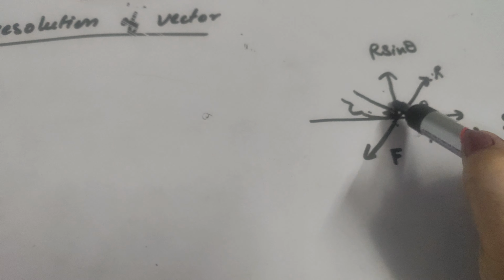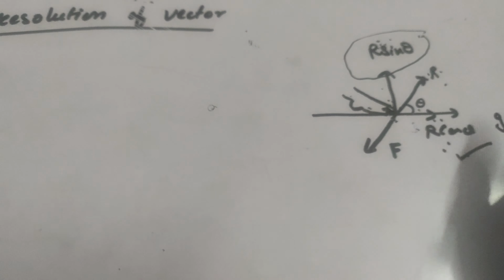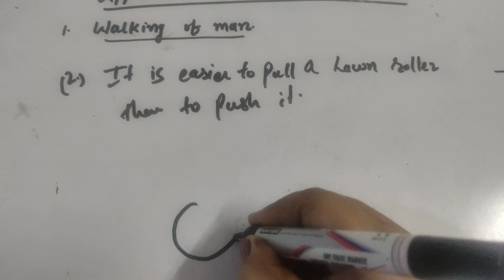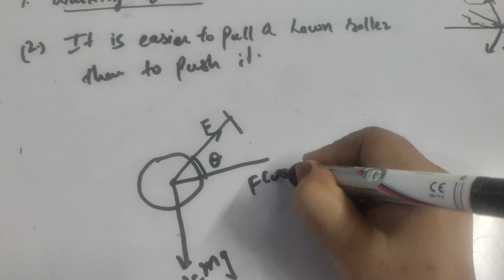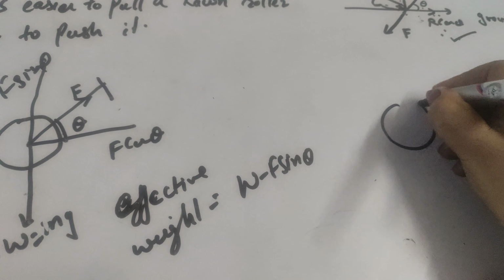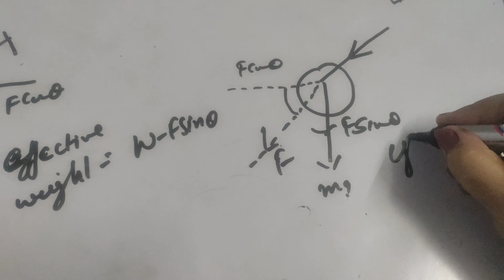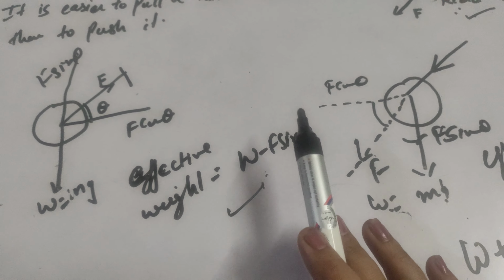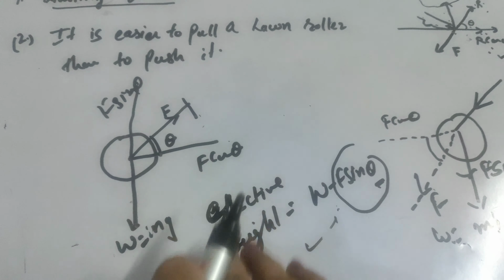Application of resolution of vector